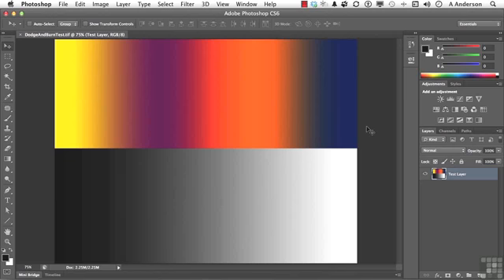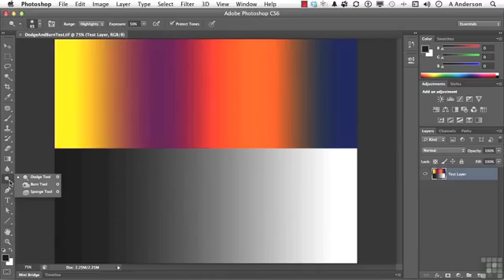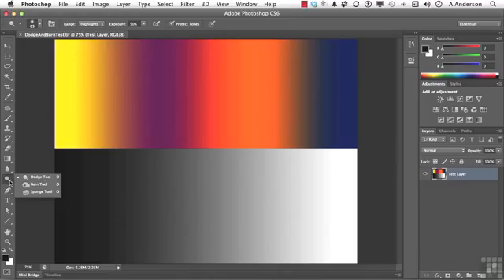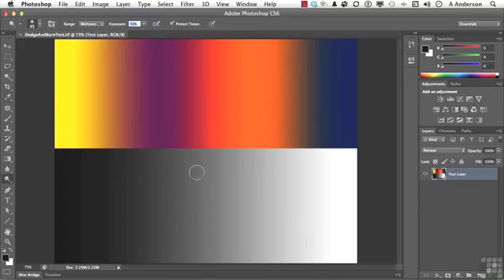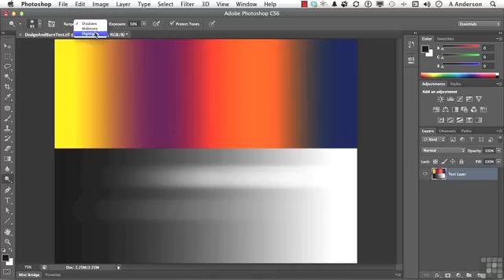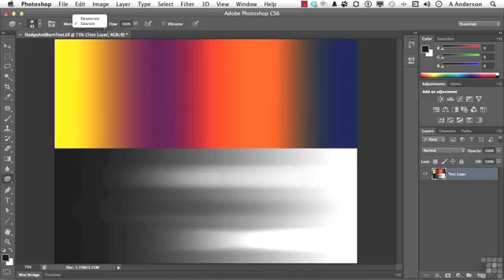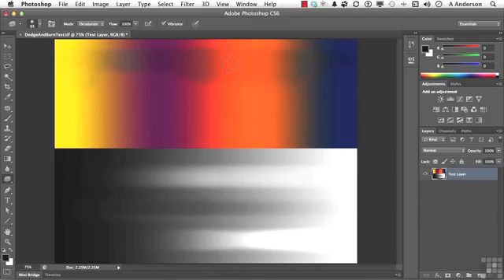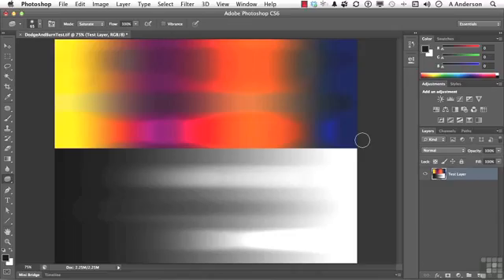93 Adobe Photoshop CS6 Full Tutorial Dodge, Burn, And Sponge